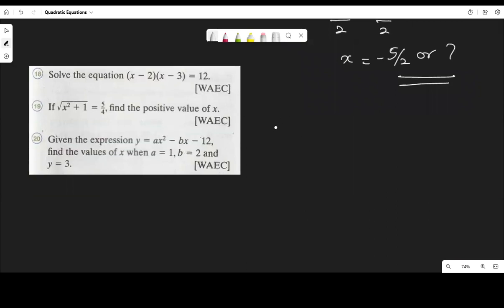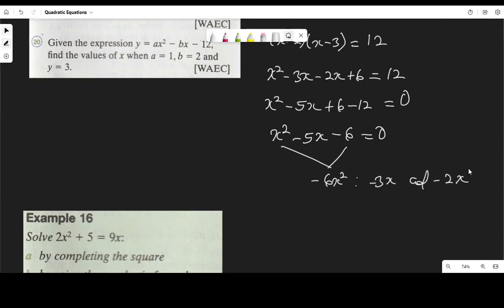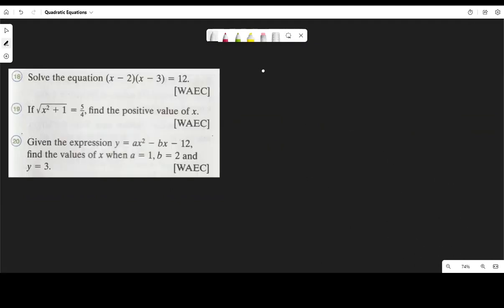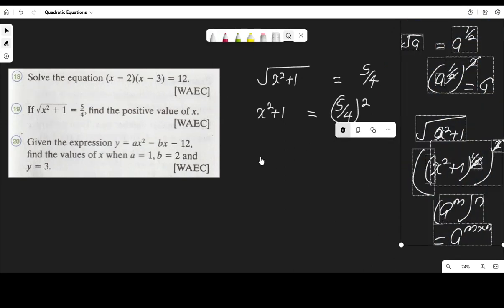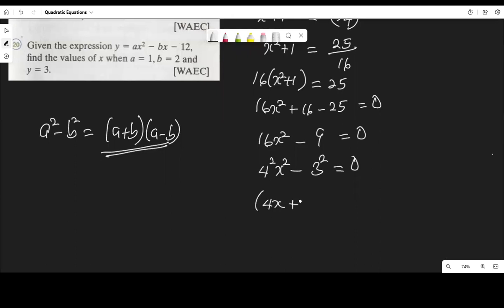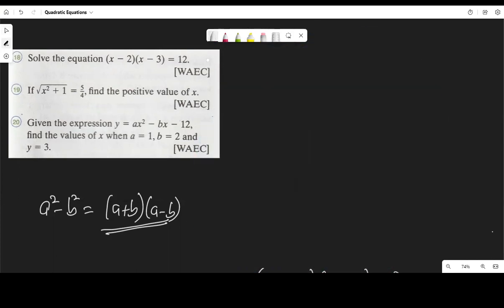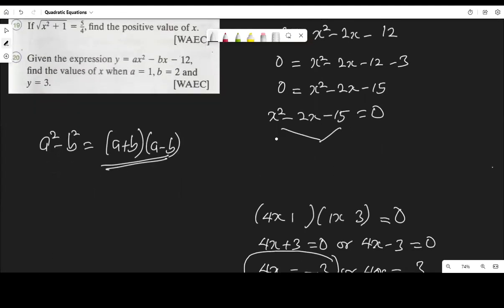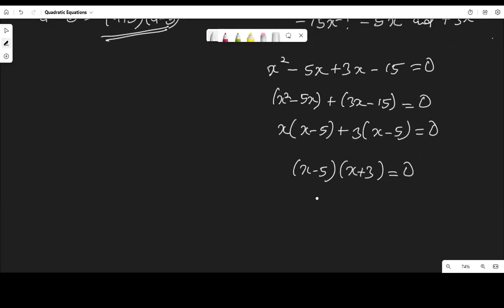Quadratic Equations (WAEC Past Question )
In this video we will learn how to solve a quadratic equation, using a WAEC past question